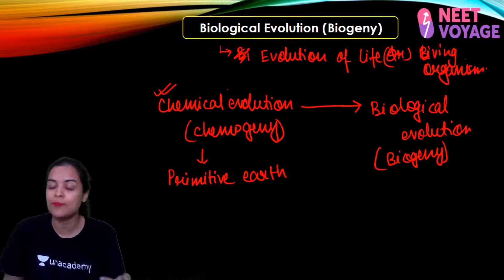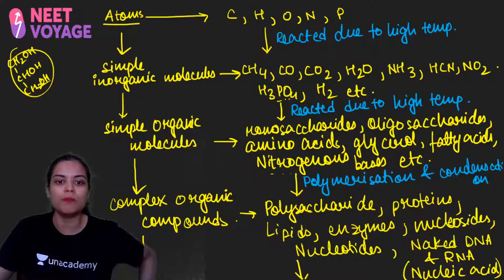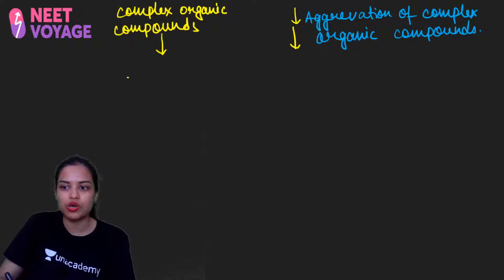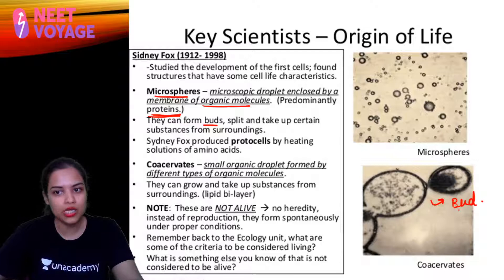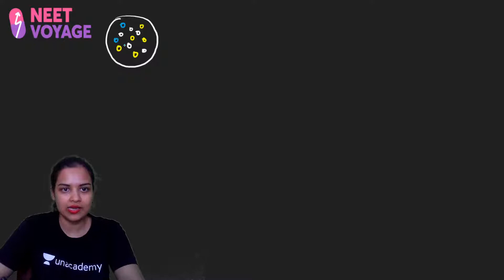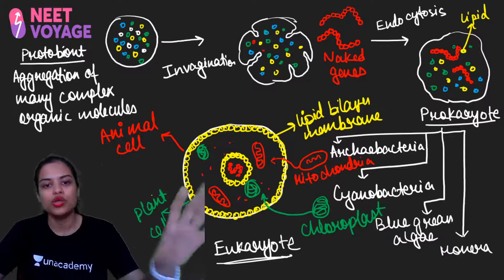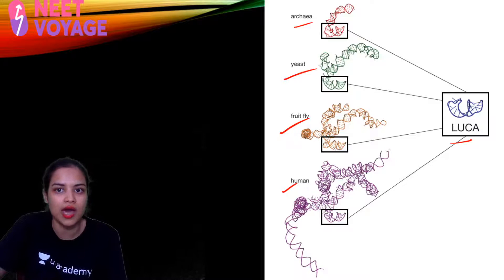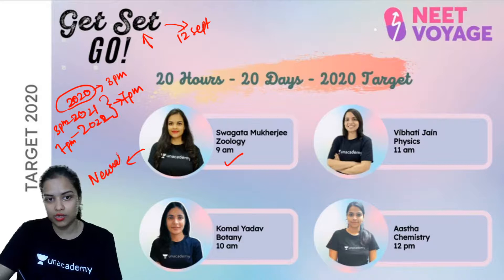Evolution L3 | Class 12 | Zoology | NEET Voyage | Swagata Mukherjee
PDF notes -

Evolution is the change in the characteristics of a species over several generations and relies on the process of natural selection. The theory of evolution is based on the idea that all species? are related and gradually change over time. Watch this session about evolution with Swagata Ma'am.

Unacademy Subscription Benefits:

1. Learn from your favorite teacher
2. Dedicated DOUBT sessions
3. One Subscription, Unlimited Access
4. Real-time interaction with Teachers
5. You can ask doubts in a live class
6. Limited students
7. Download the videos & watch offline